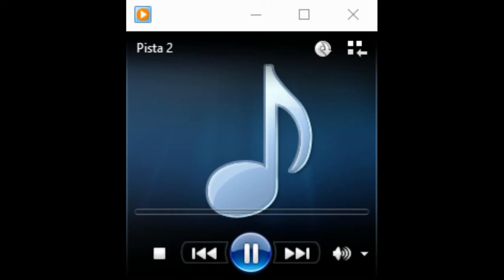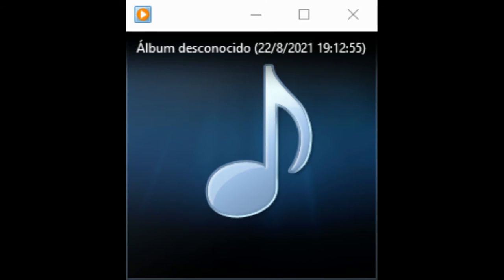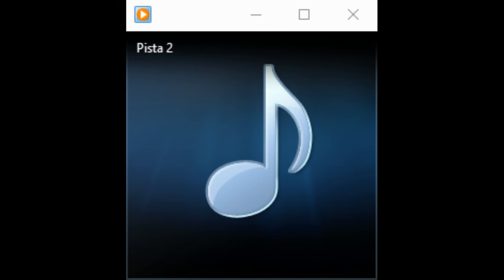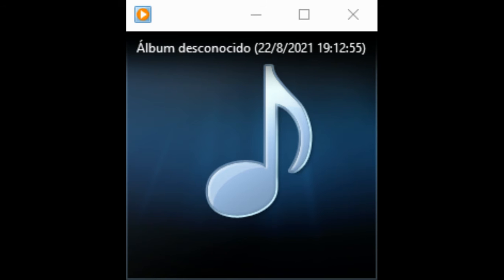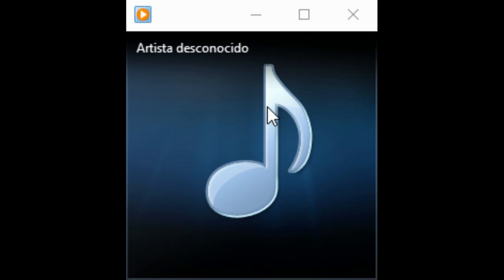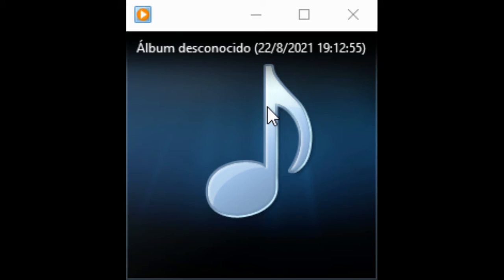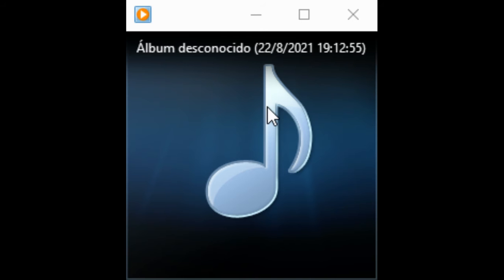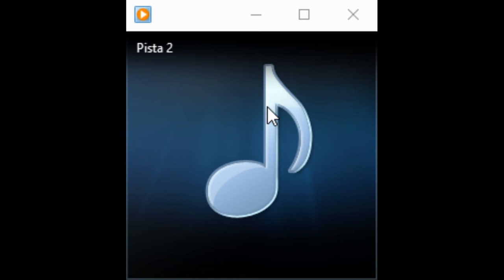B1 Listening Paper Part 2 questions from 8 to 13